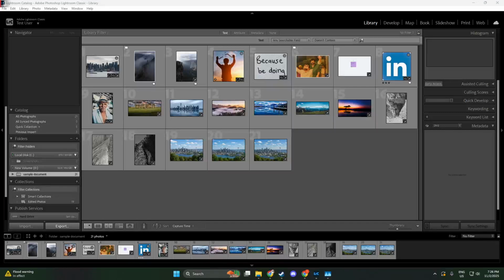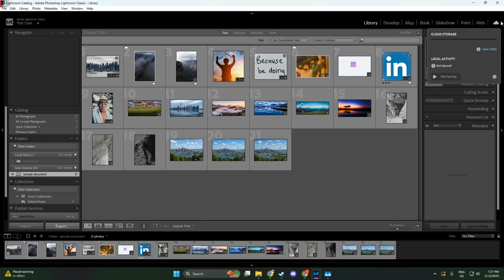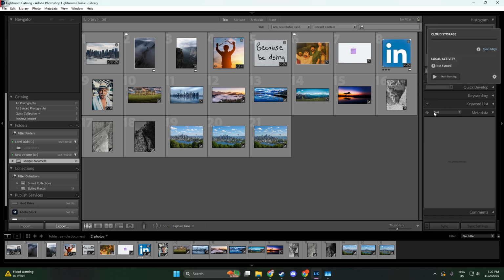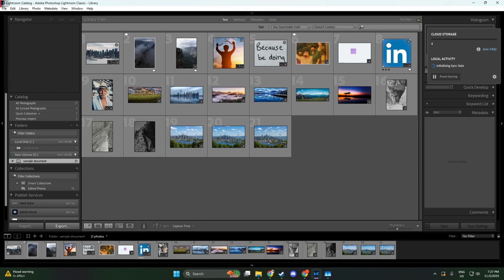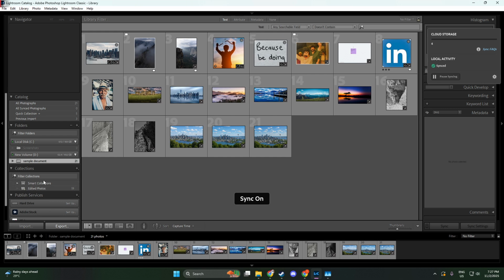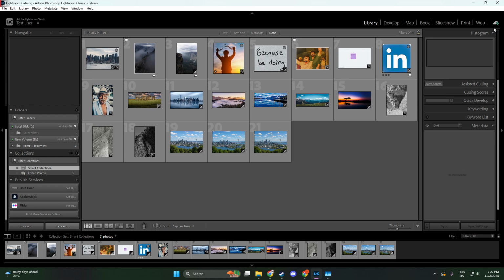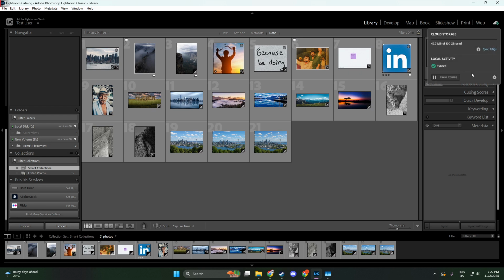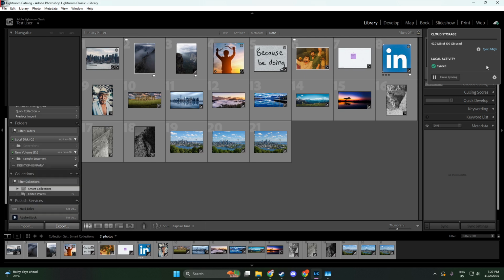How to Sync Lightroom Classic to Edit on Another Computer [2026 Full Guide]